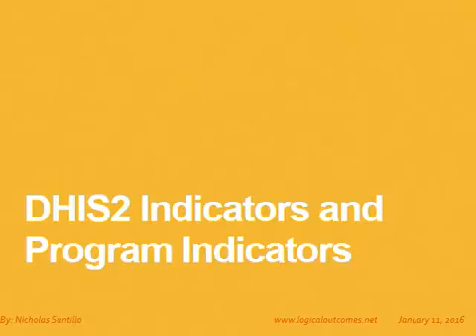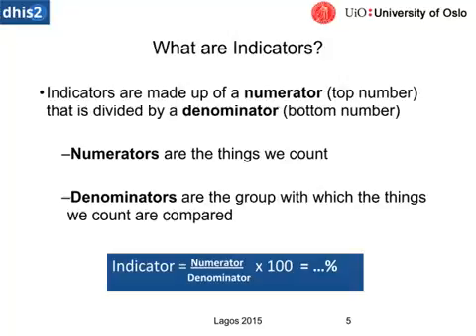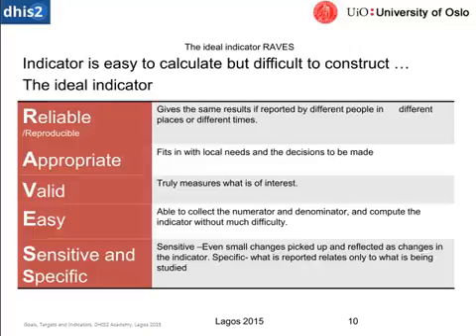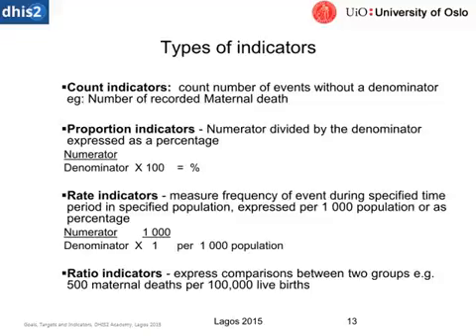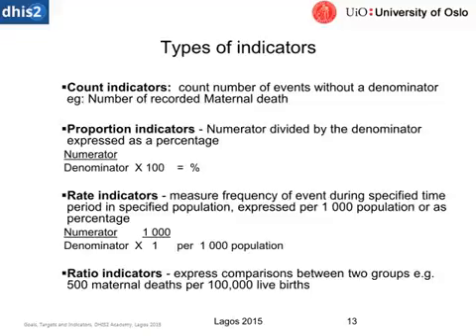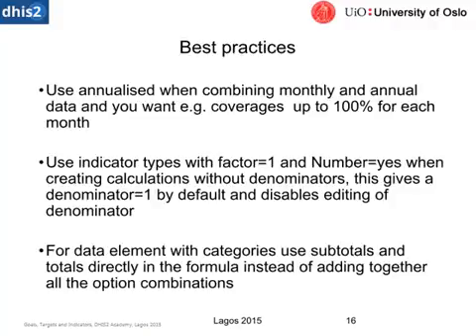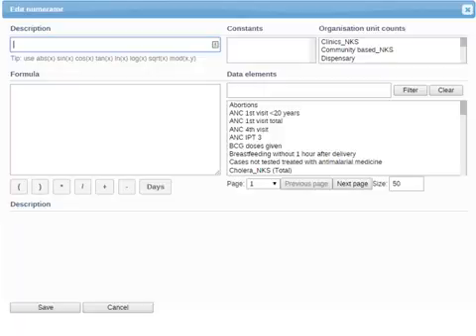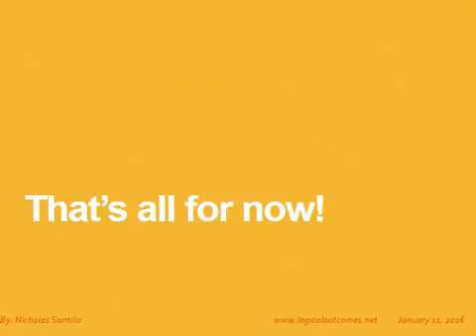DHIS2: Indicators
An introduction to Indicators in DHIS2